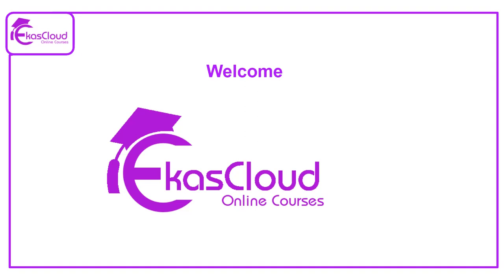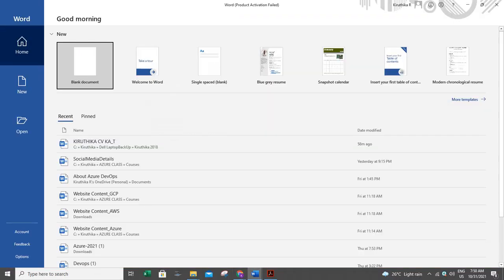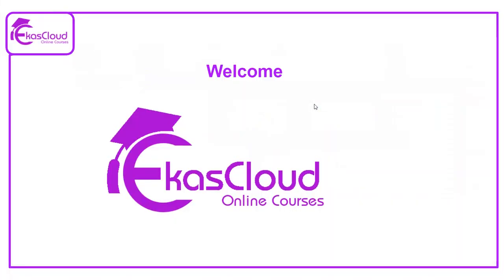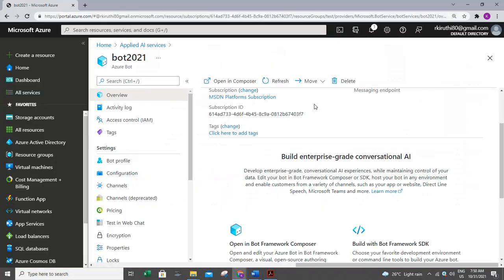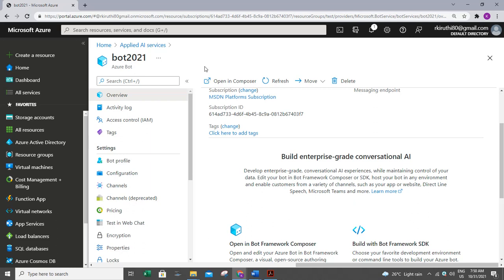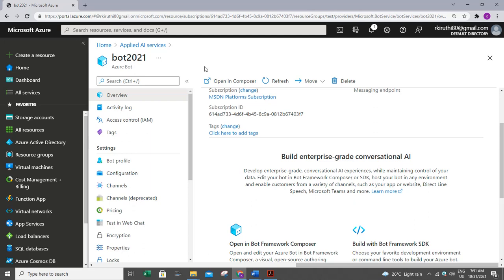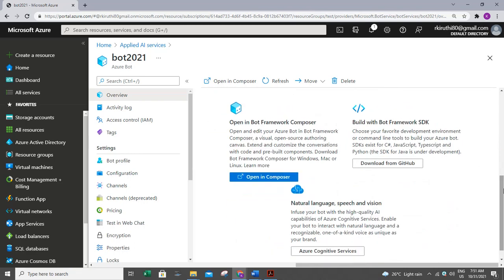Azure Cloud Bot Framework | Ekascloud | English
This video series about Azure Cloud  in English

Azure Cloud
Cloud Computing
Cloud Vendors
Google Cloud
Data Science
Cisco Networking
Windows Server
Big Data
Red Hat Linux
Question Bank
AWS Interview Q and A
IT Jobs